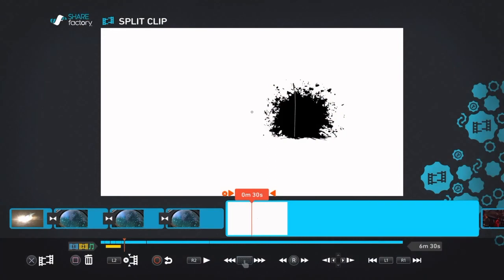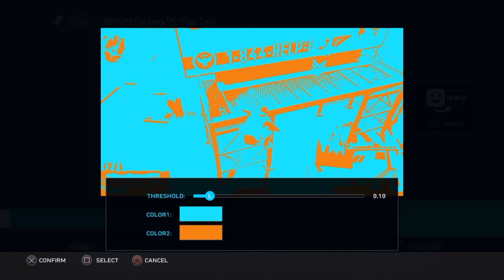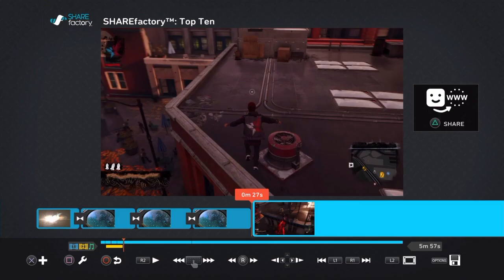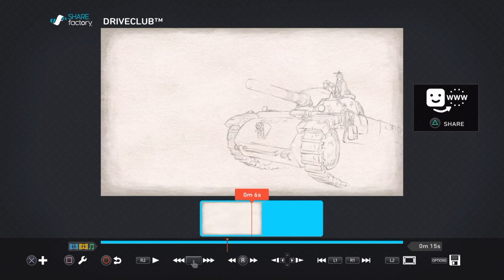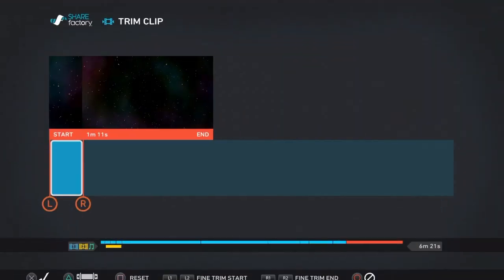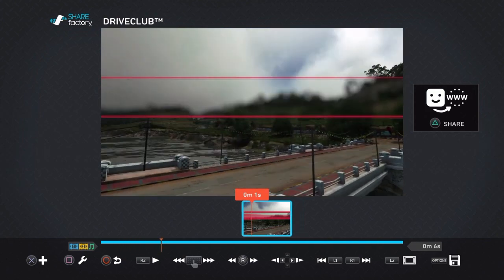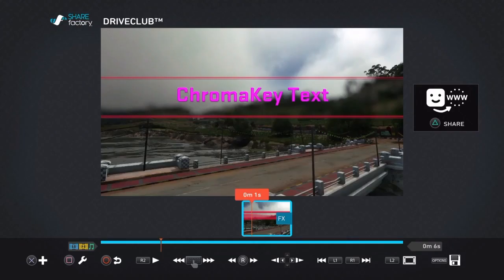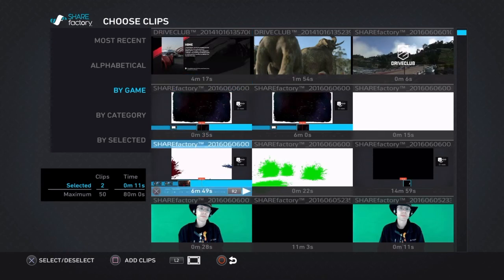Green Screen Tips & Tricks (Part 2) - SHAREfactory™ v1.09 (PS4)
Continuing with more fun tricks you can do when combining SHAREfactory's Green Screen with your game clips!

Included in this video:
Combining Two Color Filter (Unfinished Swan & inFAMOUS Second Son)
0:25 What is the Two Color Filter?
2:04 Applying Two Color to clips you want to Green Screen
2:56 Applying Green Screen to the Exported Two Color Clip

Taking advantage of Export (Valkyria Chronicles)
3:40 Using Two Color to it's fullest
5:14 Adding the Two Color Export into other Projects

Chroma Key Text (DRIVECLUB)
6:32 Select appropriate Chroma Key Colors for your Text Overlays
8:10 Exporting and Adding Chroma Key Text to your Project